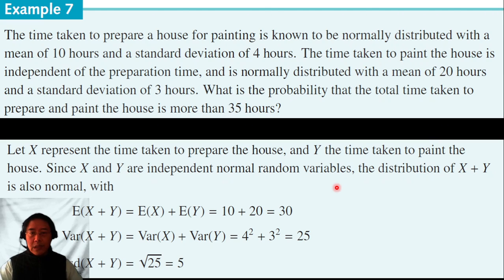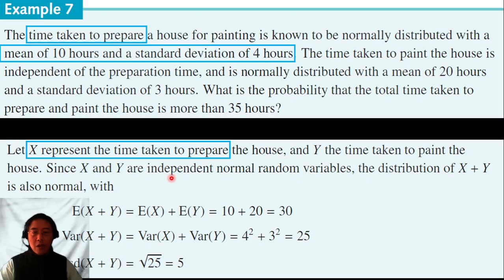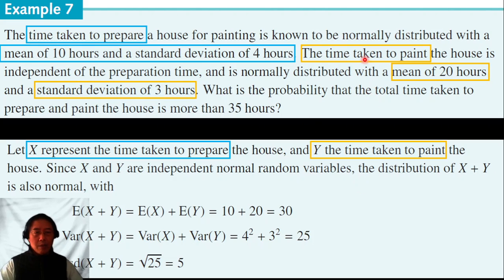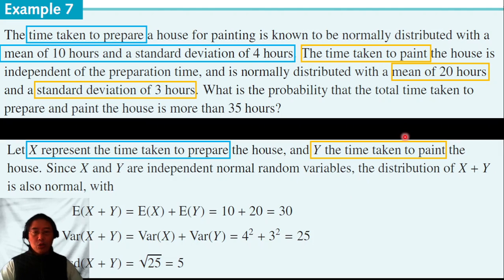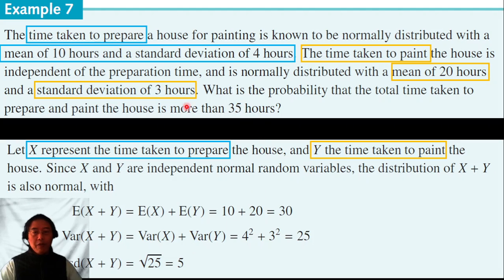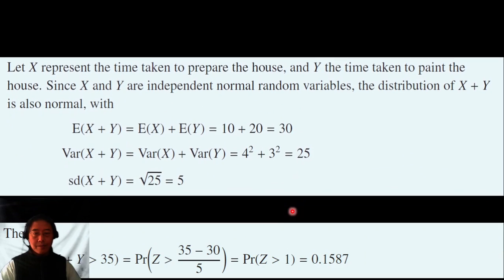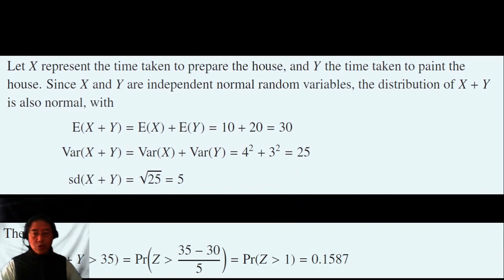12 Specialist - 15B Linear combination of 2 variables